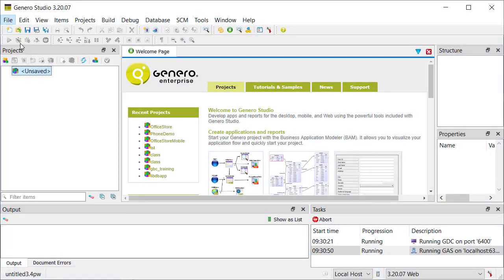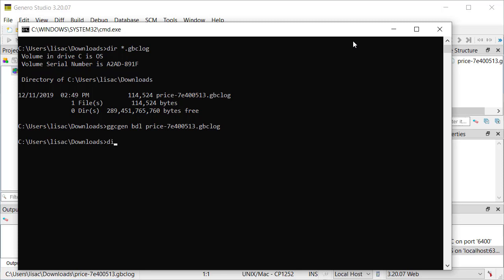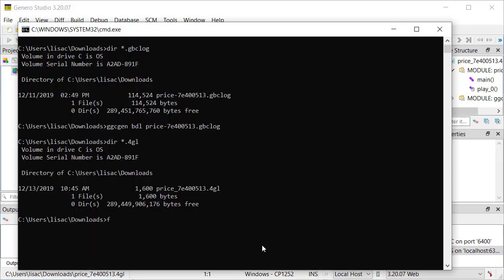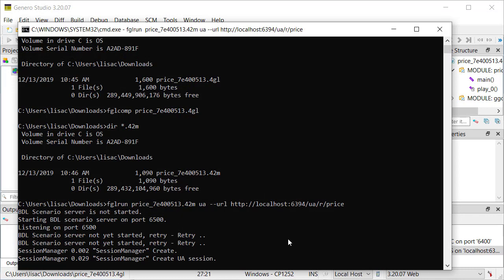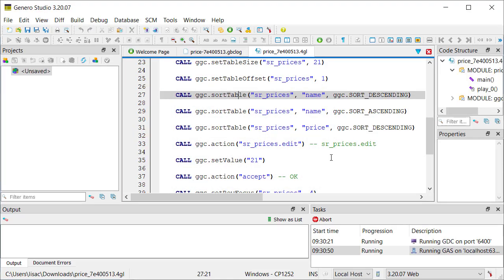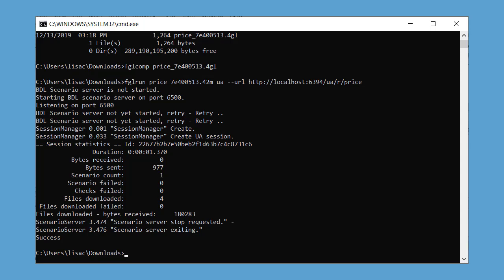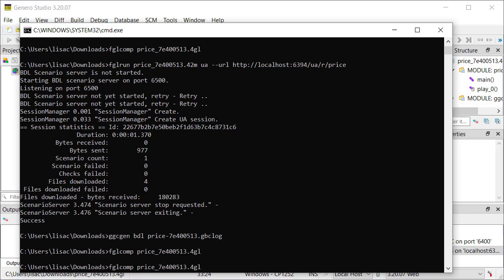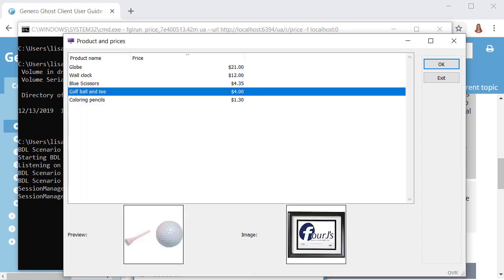Write a test from a recorded GBC log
The Genero Ghost Client, or GGC is a tool you can use to create tests for your Genero applications.  Learn how to generate a test from a previously recorded log.